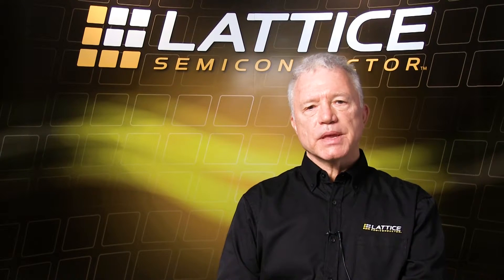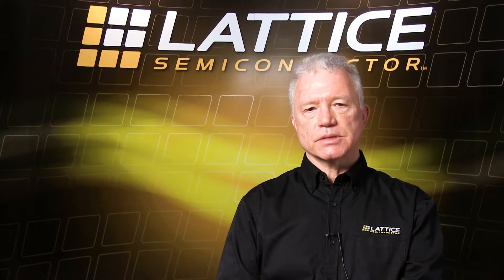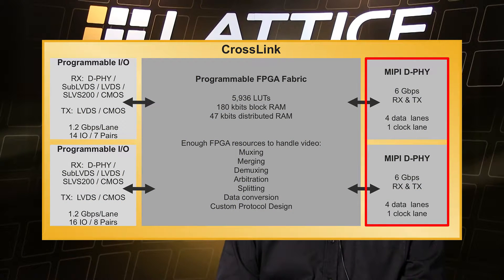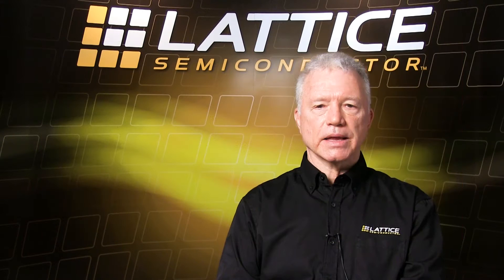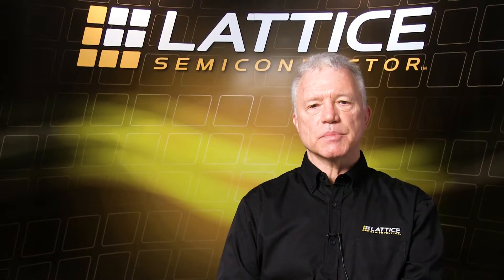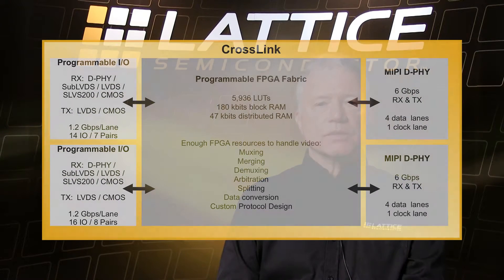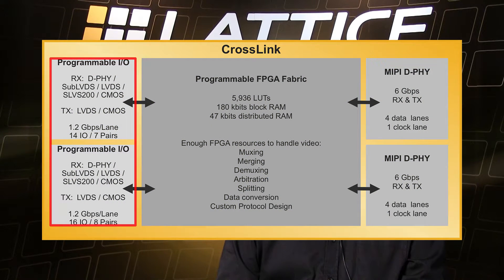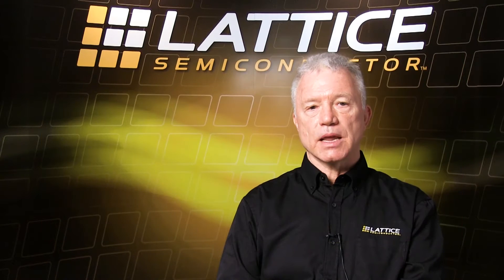CrossLink 1:2 MIPI CSI-2 Camera Splitter Bridge IP from Lattice Semiconductor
Learn more about the CrossLink pASSP (:22), and the 1:2 MIPI CSI-2 Splitter IP (1:04), ideal for automotive infotainment applications.